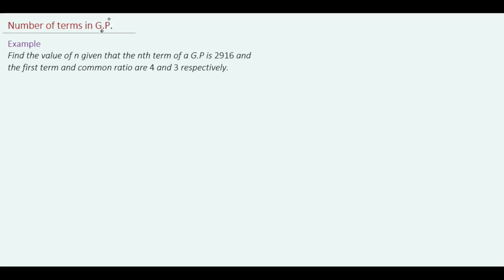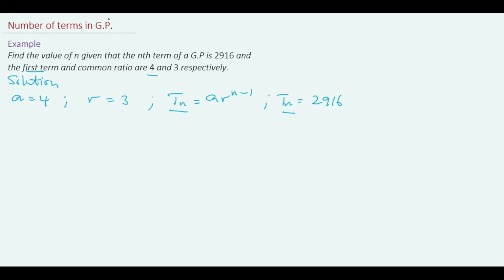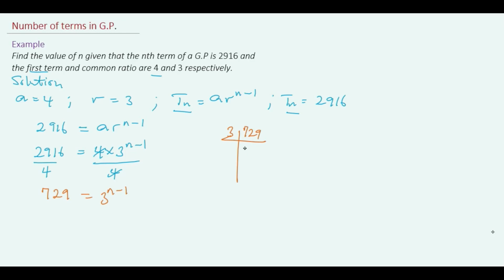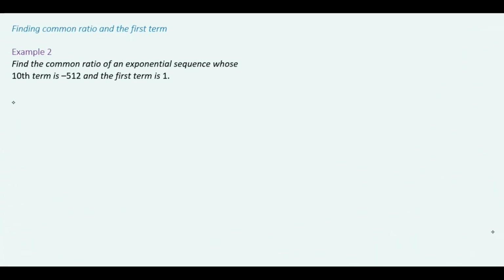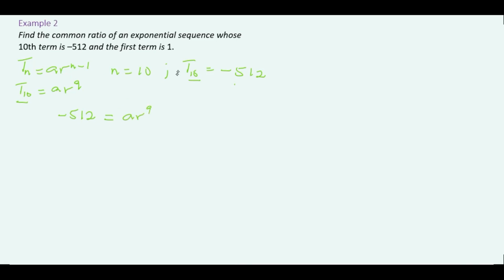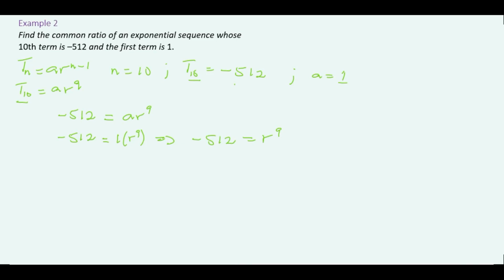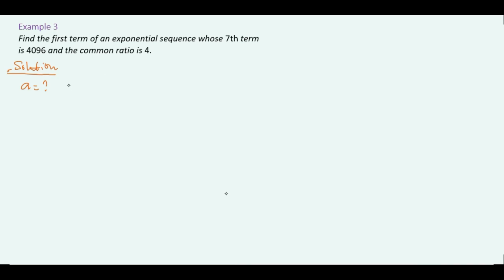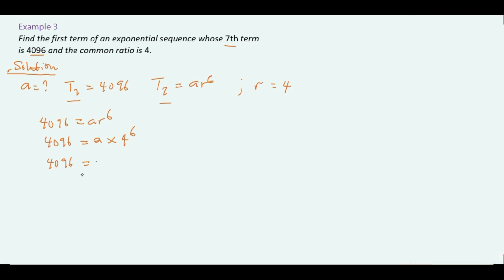geometric progression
In this video, you will learn sequence, geometric progression, nth term of GP, common ratio, first term, number of terms. part 2
00:00 number of terms
03:05 finding common ratio, given last term
05:28 finding first term